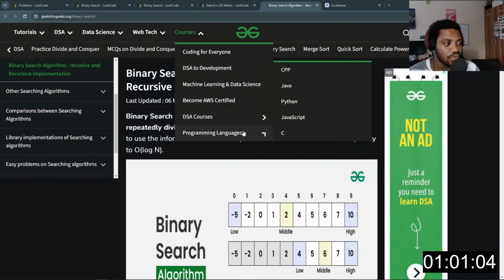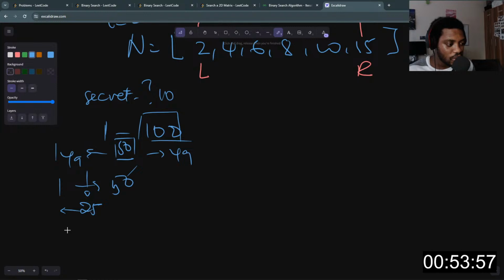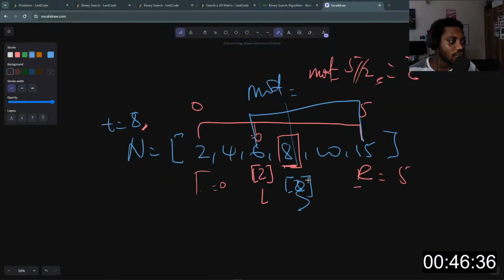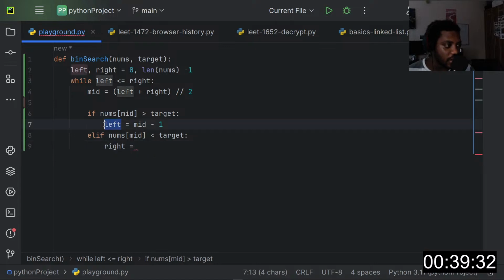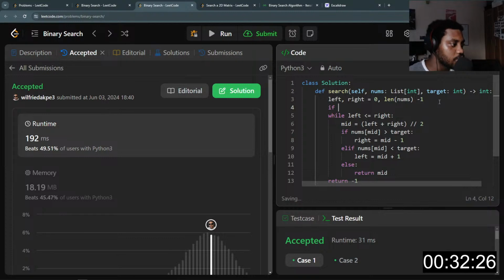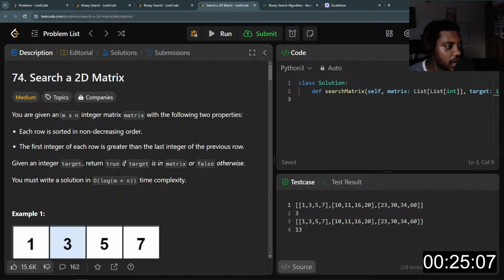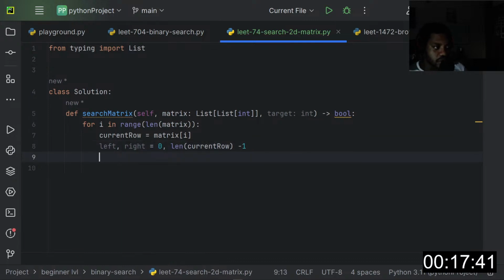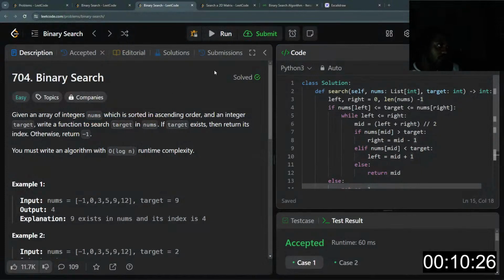DAY 43/100 - 100 DAYS OF STUDYING DATA STRUCTURES AND ALGORITHMS - BINARY SEARCH